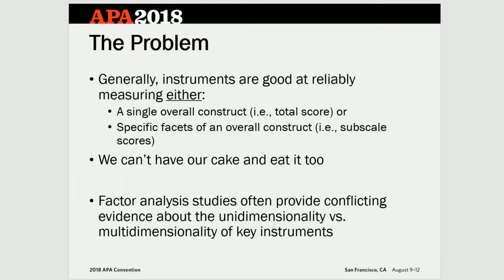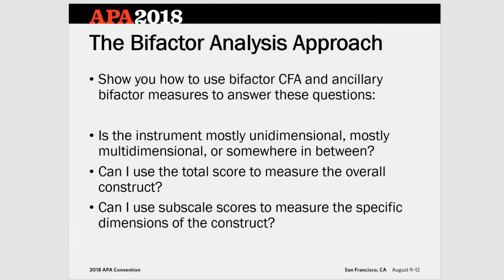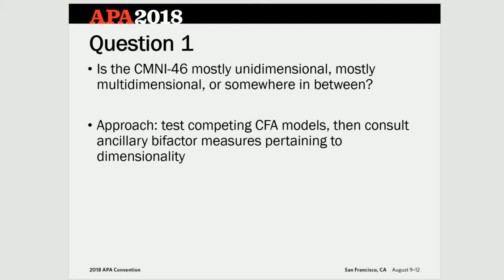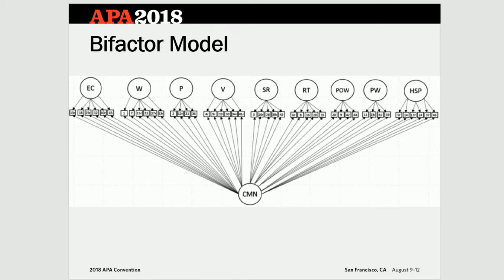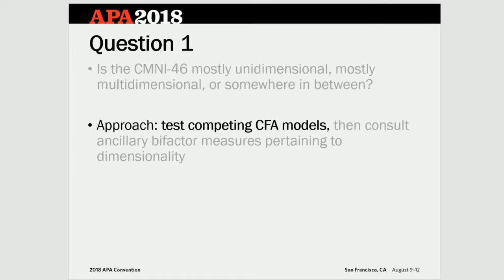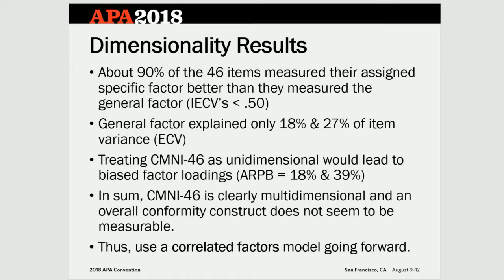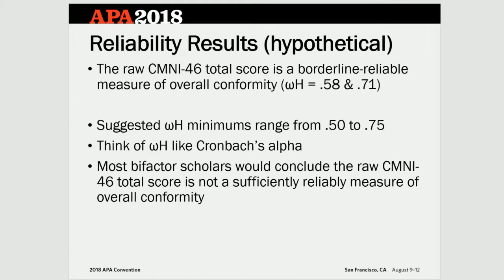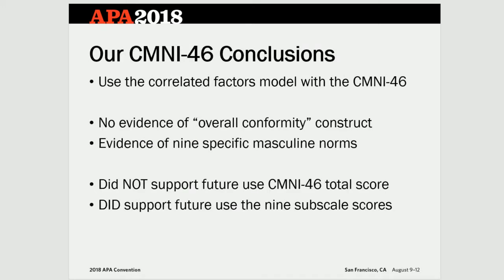Using Bifactor Analysis to Test the Structure of Psychological Constructs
This is a practice run of a talk I'll be giving at the American Psychological Association Annual Convention in August 2018.

The title of the talk is:
Using Bifactor Analysis to Test the Structure of Psychological Constructs: A Masculinity Case Study